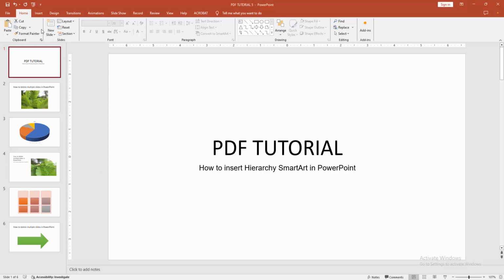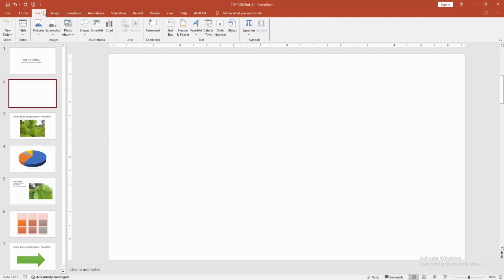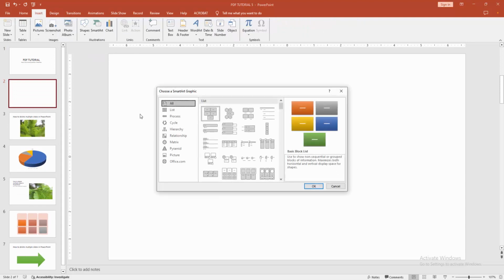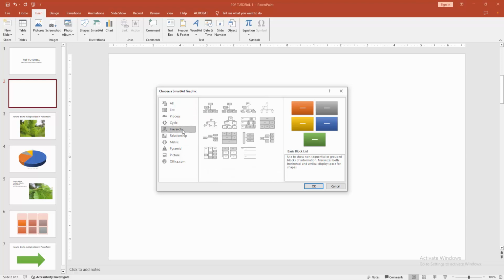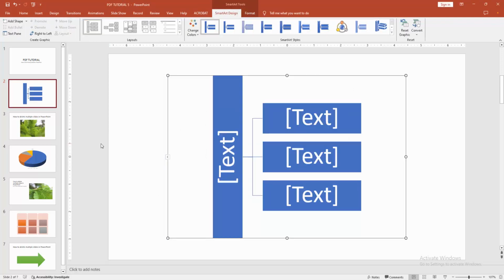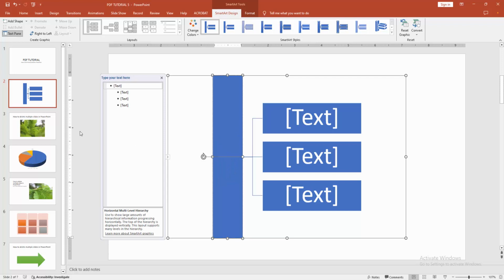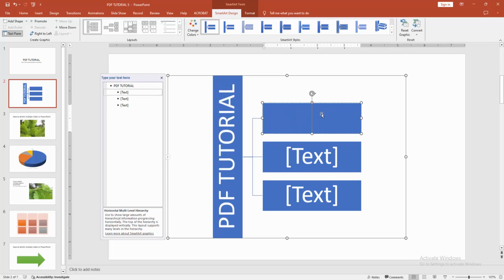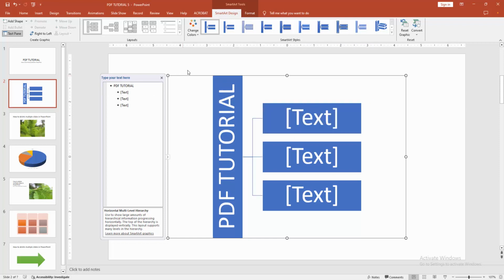How to insert Hierarchy SmartArt in PowerPoint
Assalamu Walaikum,
In this video I will show you, How to insert Hierarchy SmartArt in PowerPoint.  Let's get started.